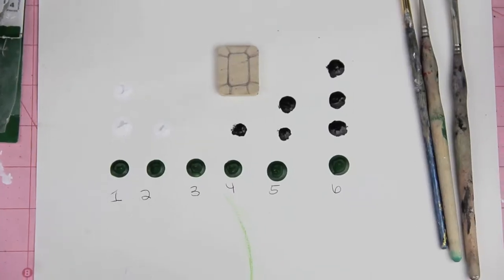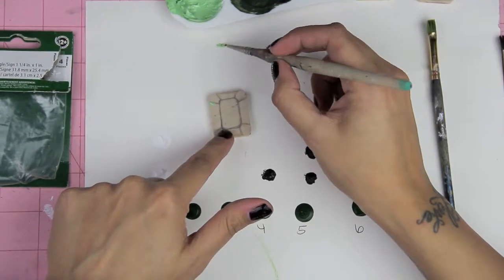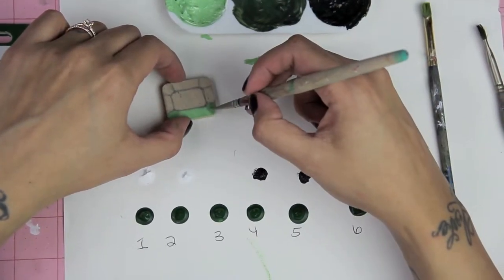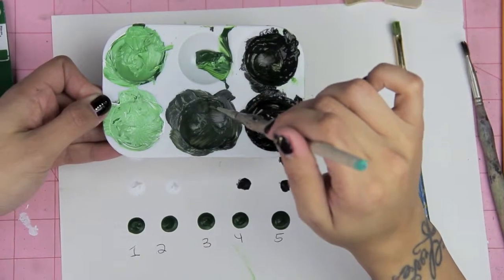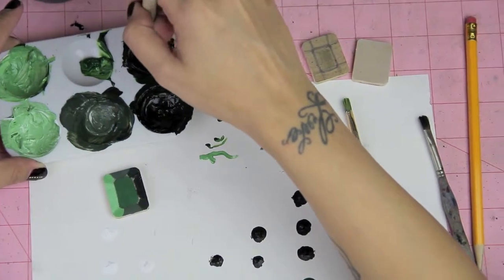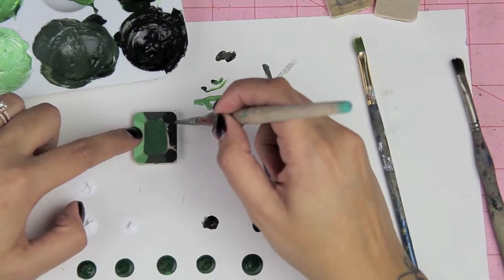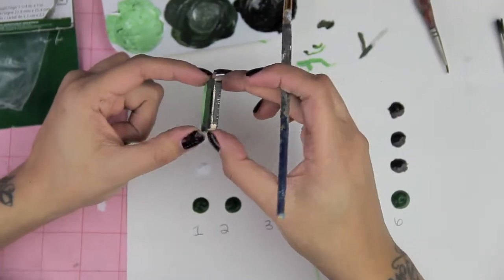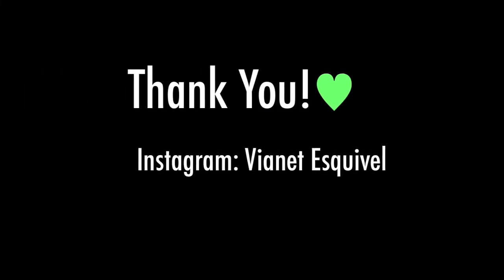DIY Wooden Gem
i was so inspired by Pinterest again on this fun DIY Wooden Gem. I decided to use green and make it look like a emerald and I was so happy with the outcome after I cleaned up some lines and put it on a chain to wear as a necklace.
If you try this I would love to see the end results Vianet or @vianet .

XoXo
Vianet

FTC-I am not being paid by any of the mentioned companies or designers to make this video.

Track Title: Locally Sourced
Composer: